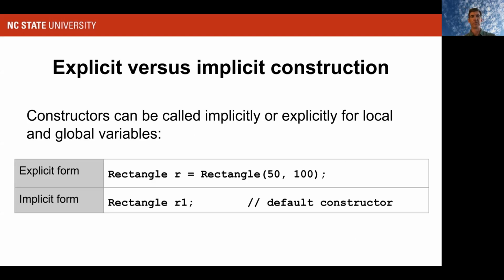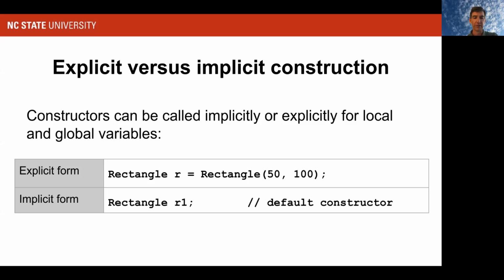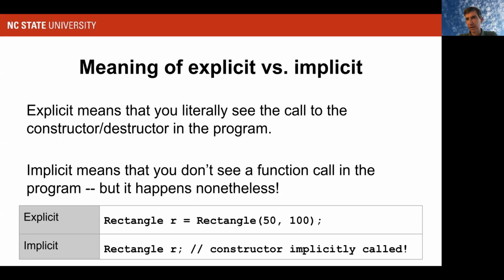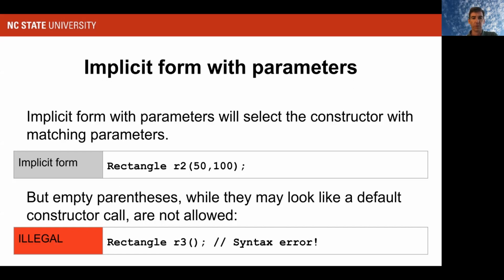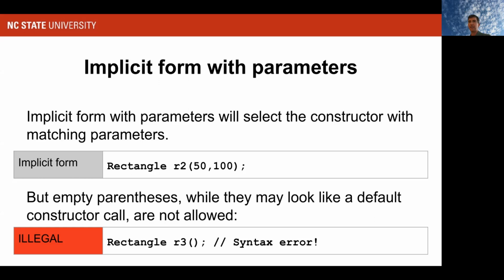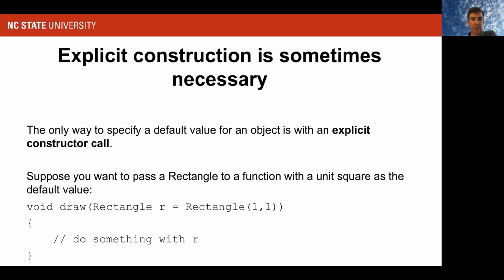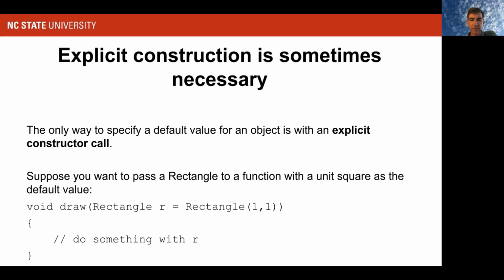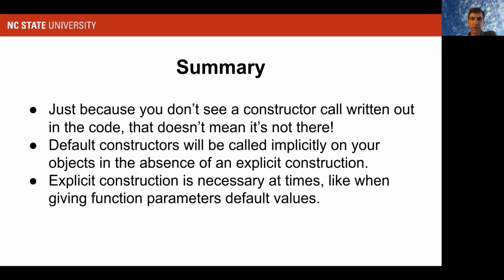Implicit vs. Explicit Constructors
Describe a couple of ways to construct objects and why explicit construction is sometimes needed.